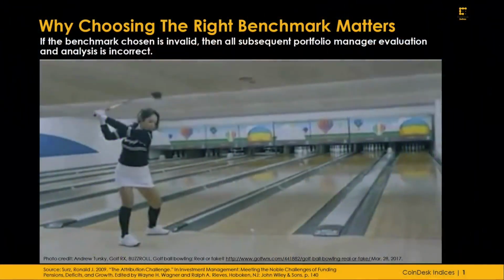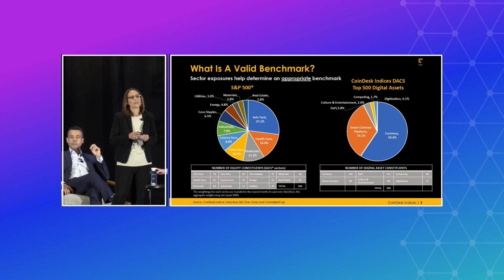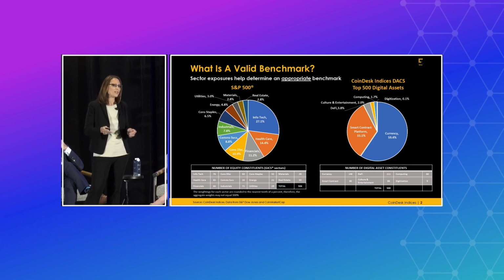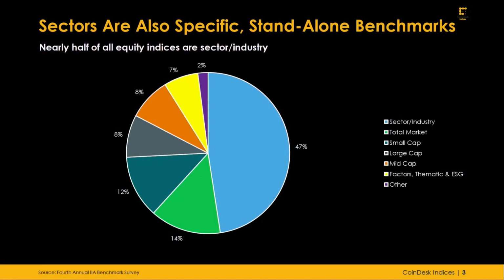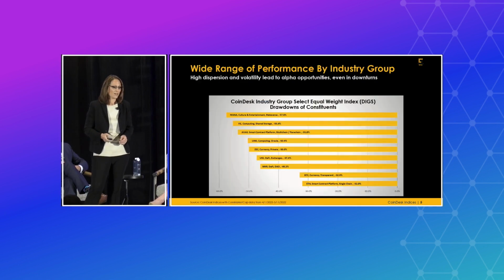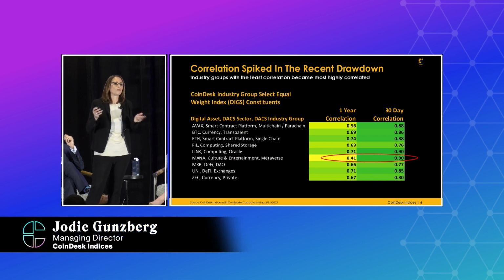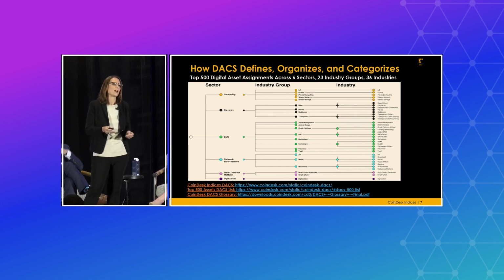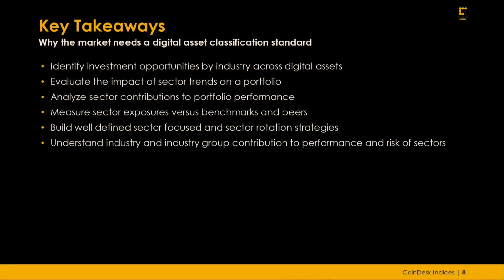Indexing Innovation: Defining and Measuring the Digital Asset Market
CoinDesk Indices' Managing Director Jodie Gunzberg joins Consensus 2022 to discuss why choosing the right benchmark matters, followed by a conversation with Tarik Riviere (Bloomberg LP) and Kristen Mierzwa (FTSE Russell, LSEG company) on defining and organizing the industry of digital assets by their use cases and technology to create a common language and taxonomy standard classifying tokens.
Moderator: Kevin Reynolds, Editor-in-Chief, CoinDesk